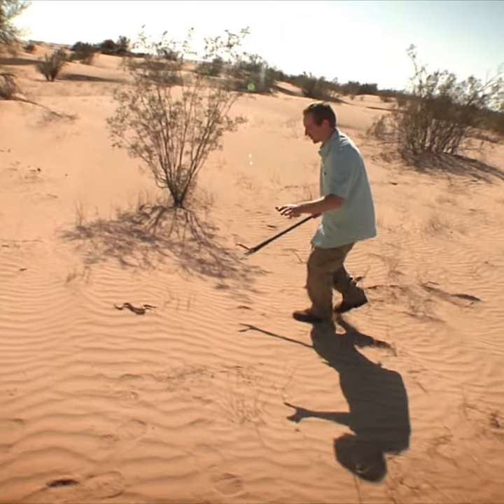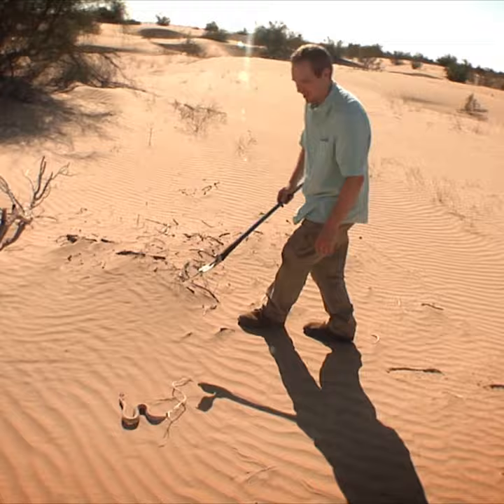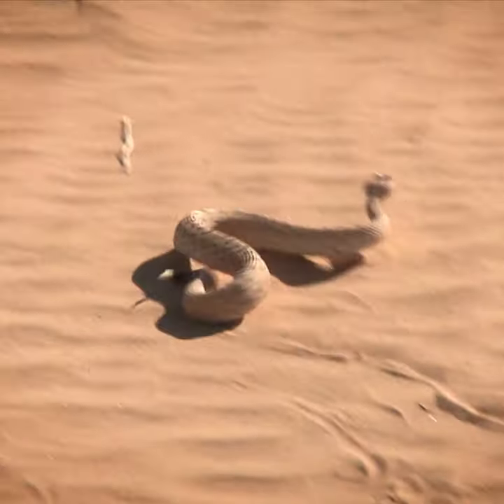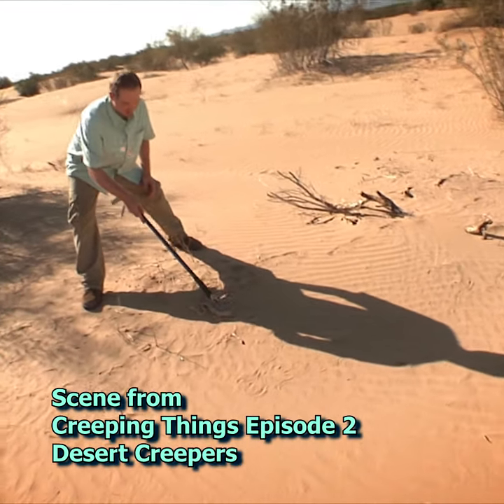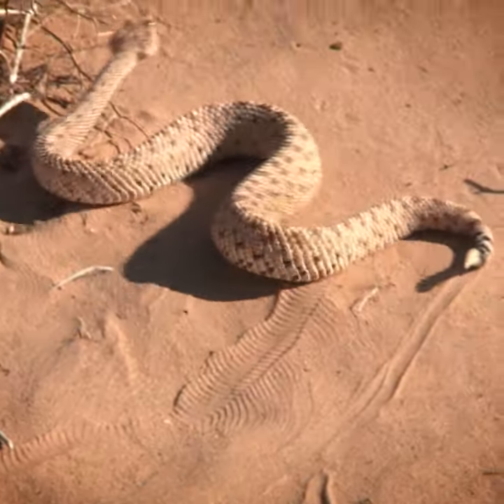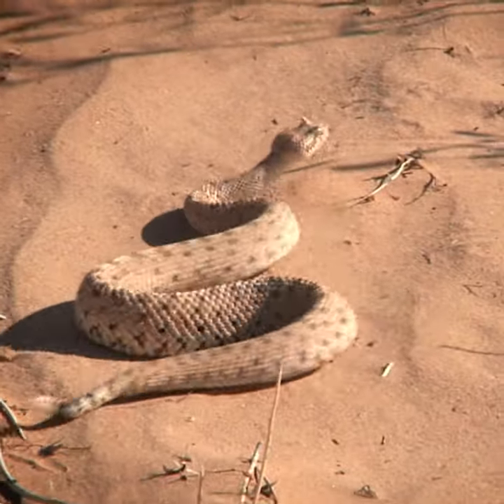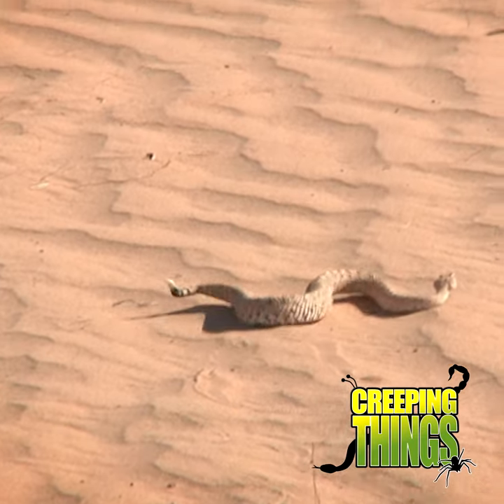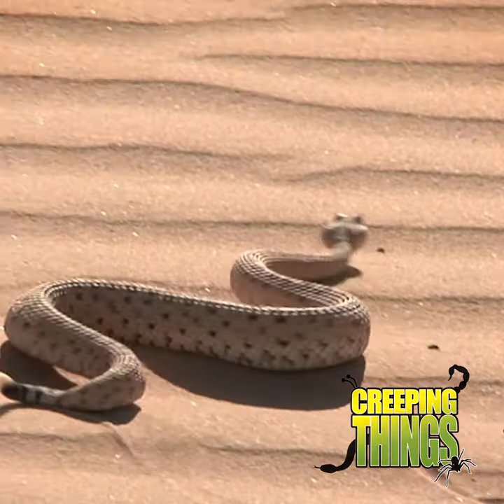Sidewinder Rattlesnake Short 1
This short video is from Creeping Things Episode 2: Desert Creepers. Creeping Things is a wildlife exploration series focusing on the creeping animals of God's creation. We want to steer your gaze at the creature so that you marvel at the handiwork of the Creator, and praise Him!  Join us as we show you wild reptiles, amphibians, insects, arachnids, and more! To God be the glory forever AMEN!